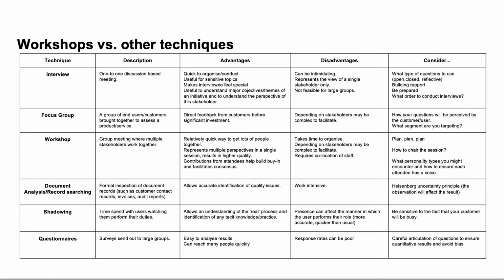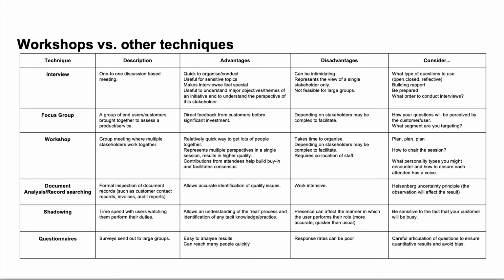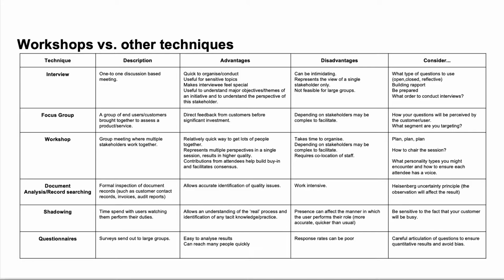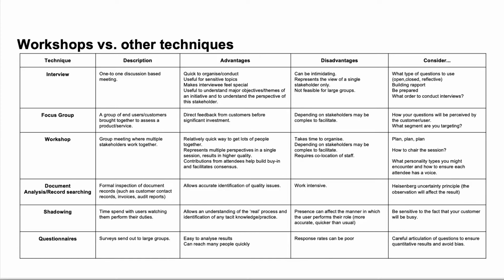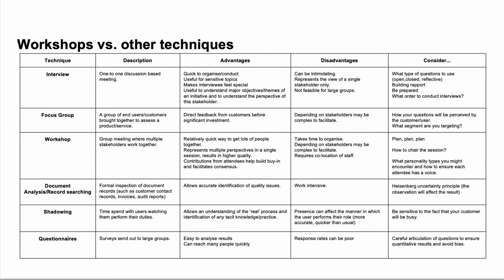Workshops vs other Techniques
Workshops vs other Techniques i.e interviews